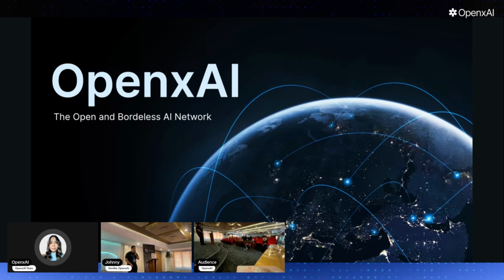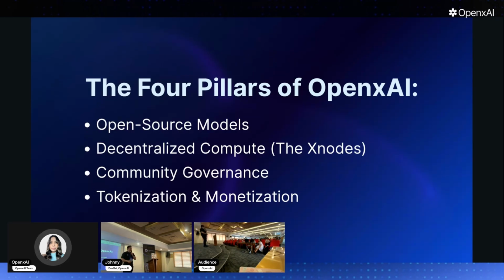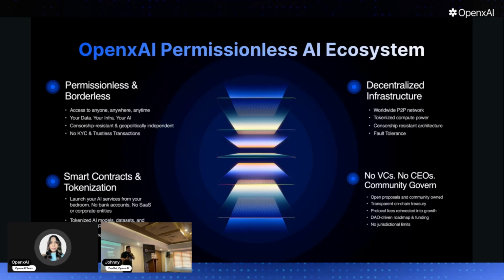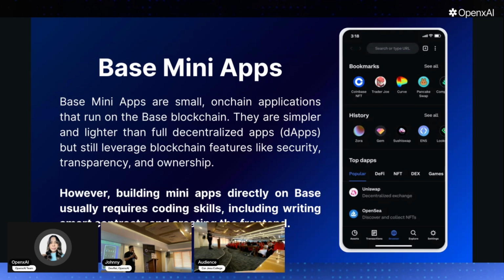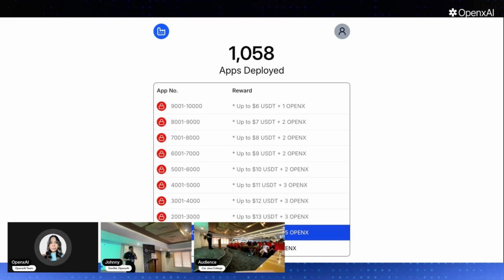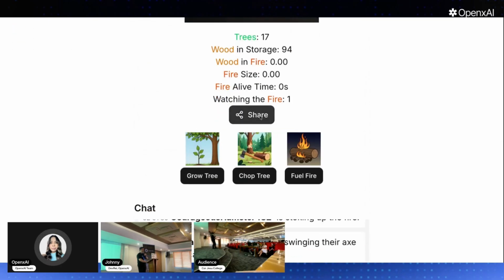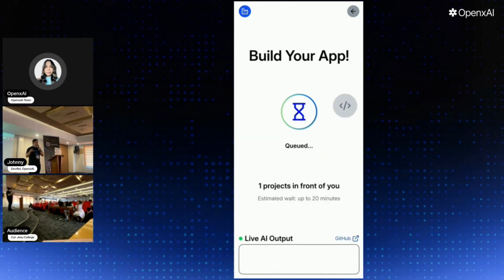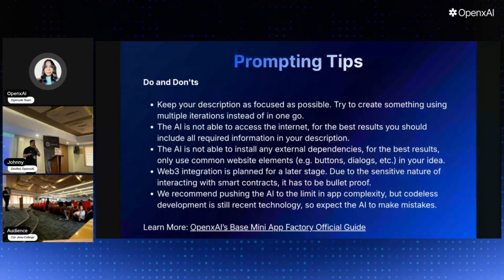Building Mini Apps: Cor Jesu College Web3 & AI Workshop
We brought the Mini App Factory to Cor Jesu College!

Watch as our DevRel, John Forfar, leads an interactive workshop on building Web3 & AI applications on Base. Students went from zero to deploying live mini apps with no code required.

See how easy it is to create, own, and monetize your ideas onchain.